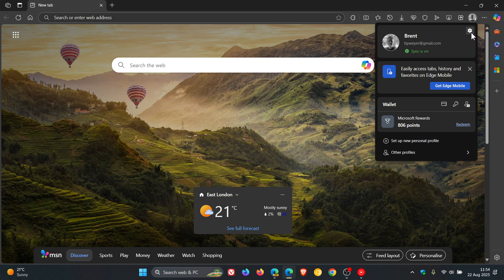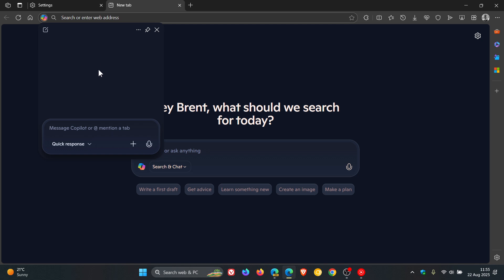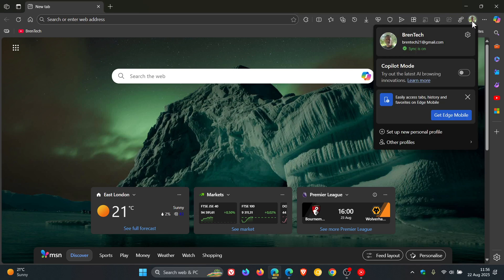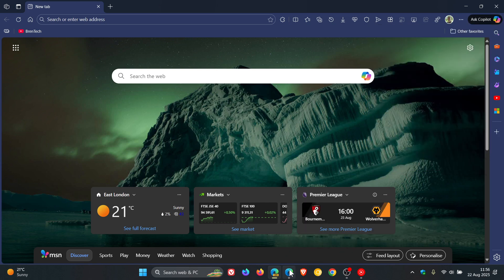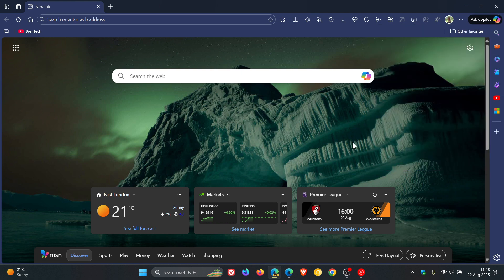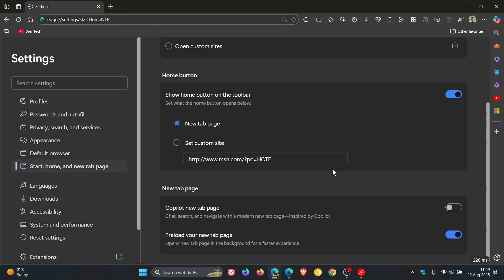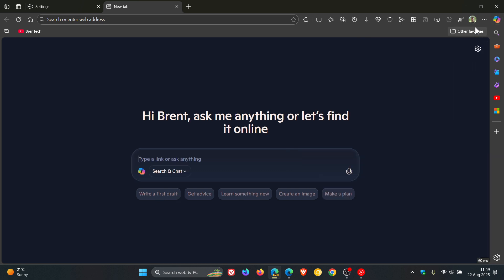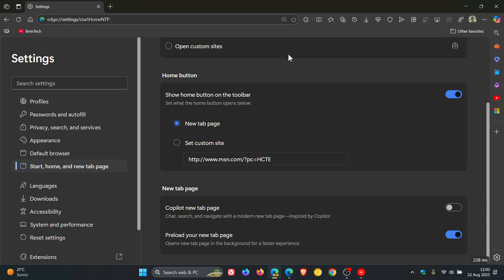Microsoft Edge Copilot Mode: More Changes Are Coming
In Edge Canary, the new Copilot hub has been relocated.